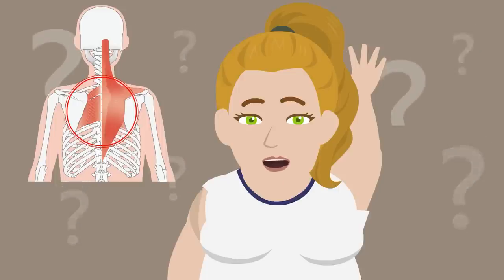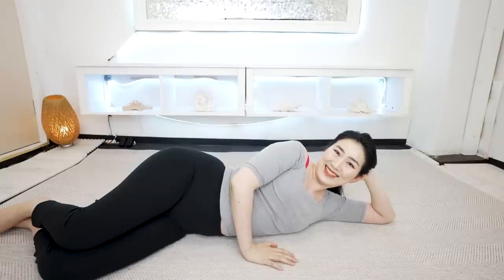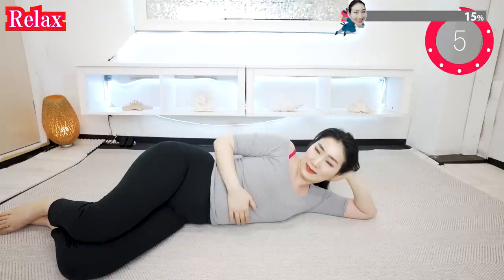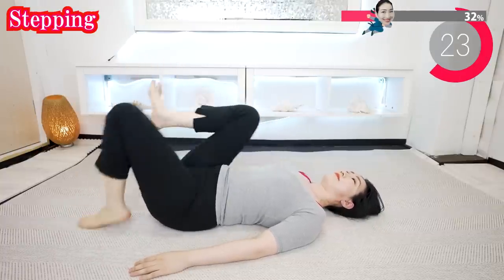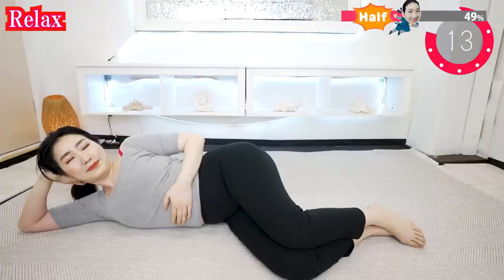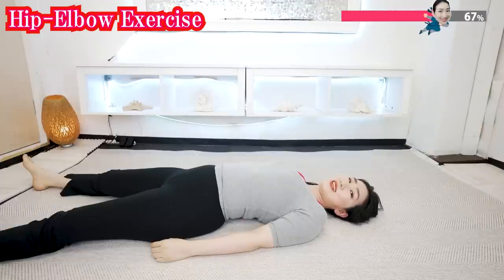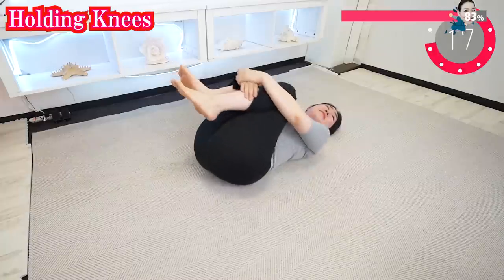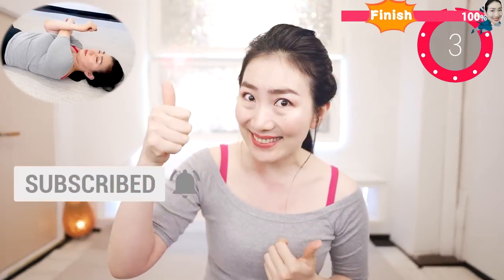Swing Arms While Lying down Activates Fat Eating Cells to Lose Weight 70 Times Faster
Many people are having amazing results  just by swinging their arms! The key here is to loosen your shoulder blades! And this time, New Discovery!
I have found it even more effective to do this in a lying position! Today I want to share with you a new and even more effective exercise: lying down and swinging your arms.